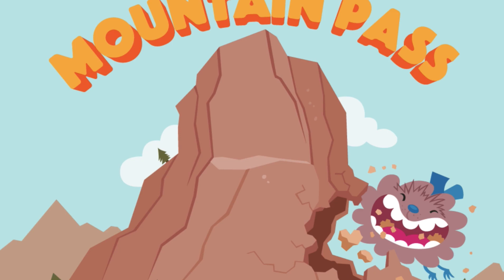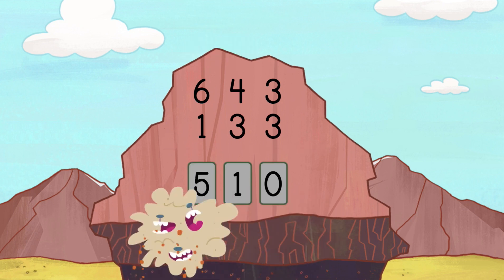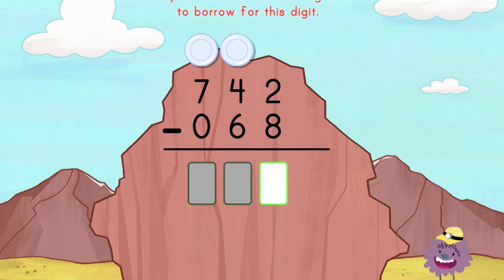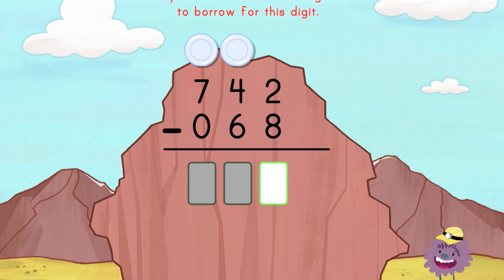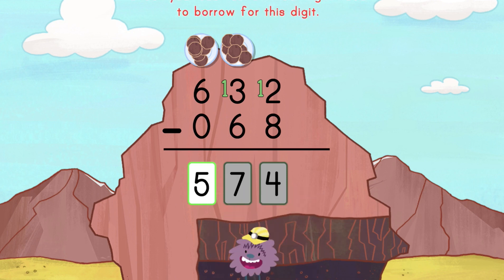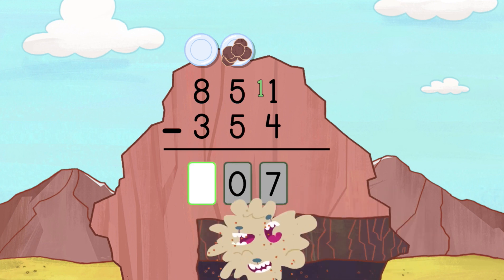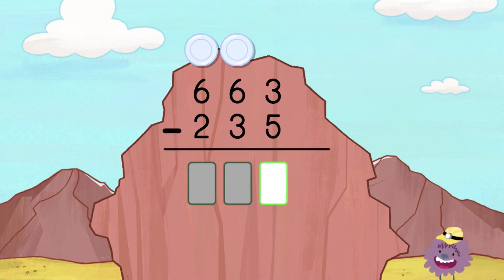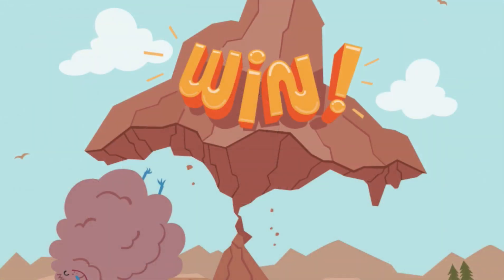Three Digit Subtraction with Borrowing Mountain Game Play Now Nono Tv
CuzCuz wants to eat some rocks! Fill his belly with rocks by borrowing numbers to subtract in each place value. Kids will practice three-digit subtraction with borrowing in this engaging mountain game!

Have fun!